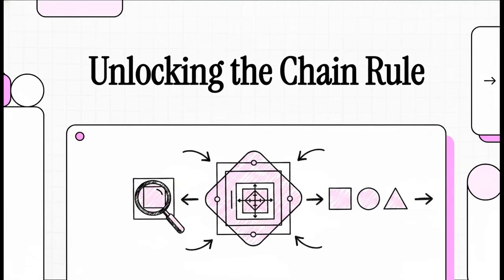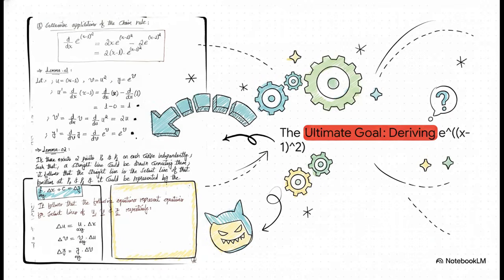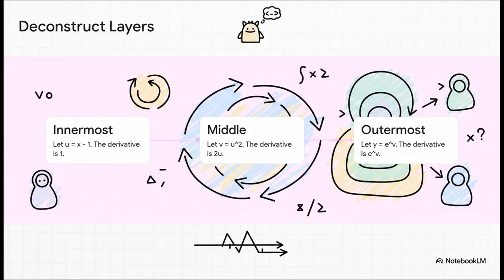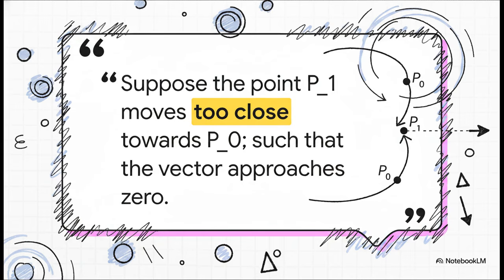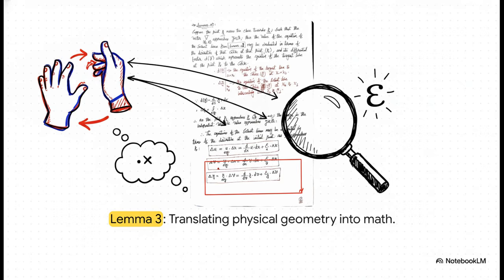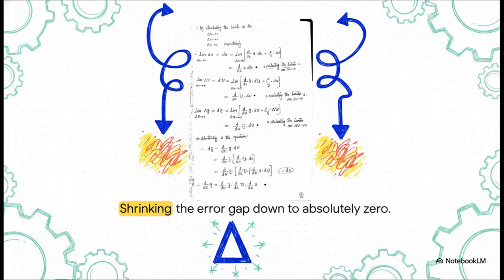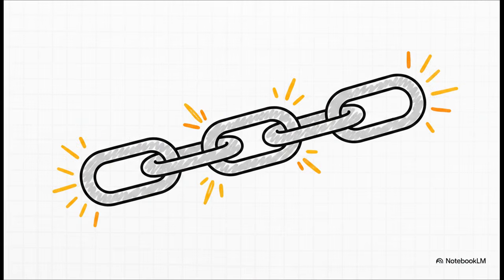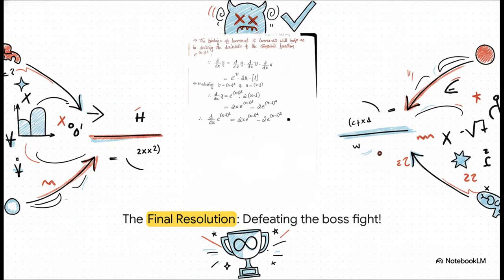Differential Equations: Unlocking the chain rule of differentiation